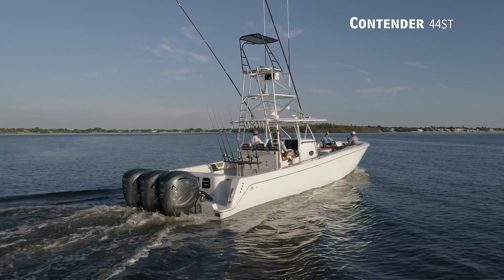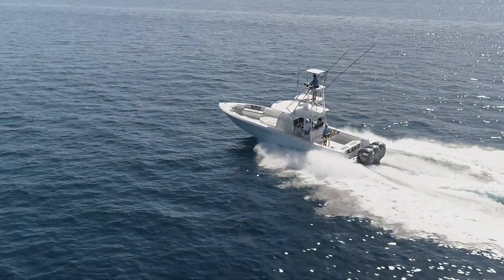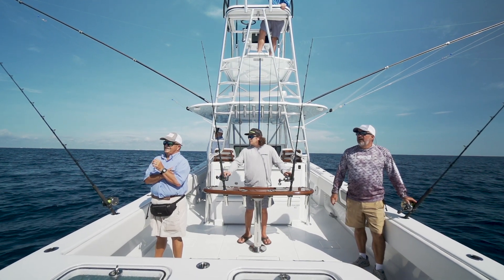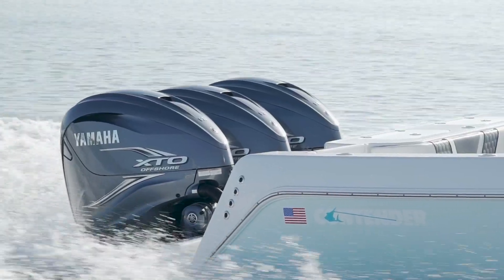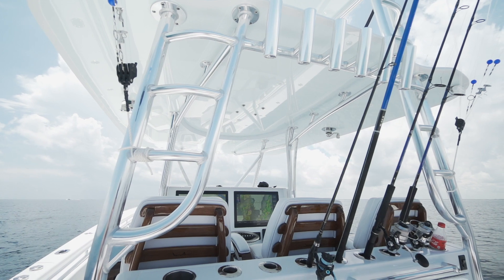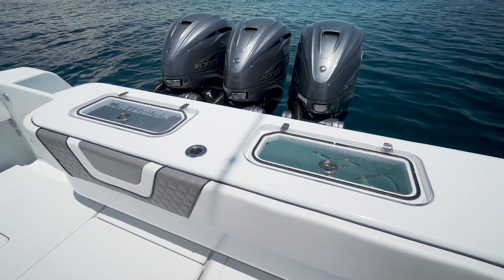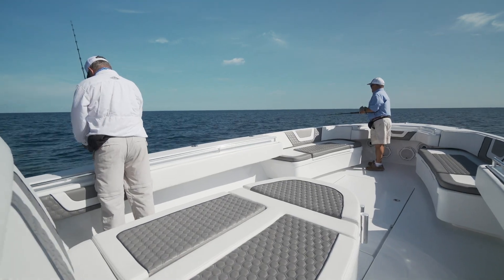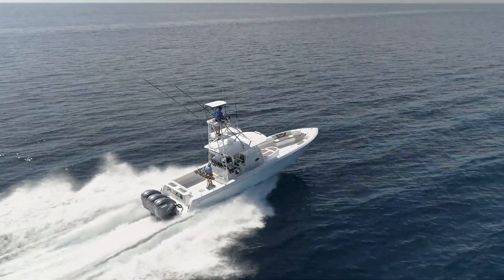Contender 44ST Review - Florida Sportsman Best Boat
Florida Sportsman hosts Rick Ryals and George Labonte test ride the Contender 44ST examining the speed, ride, fishability, and overall comfort of this center console fishing machine.